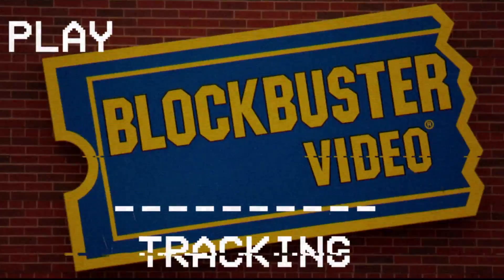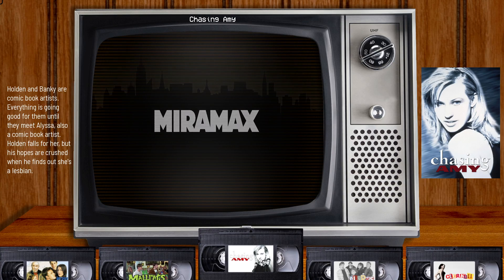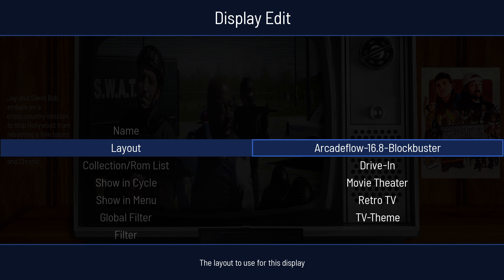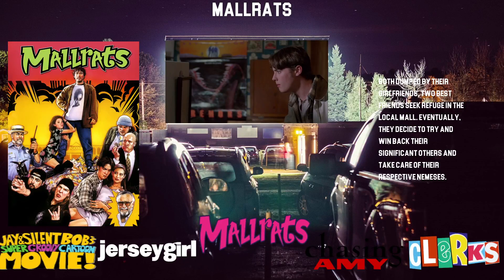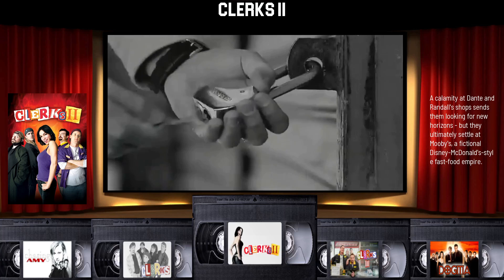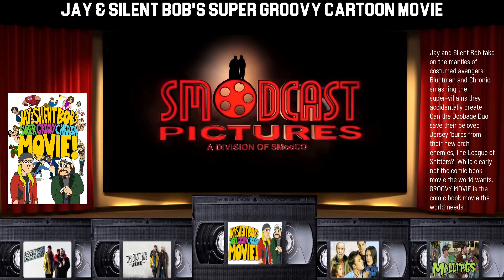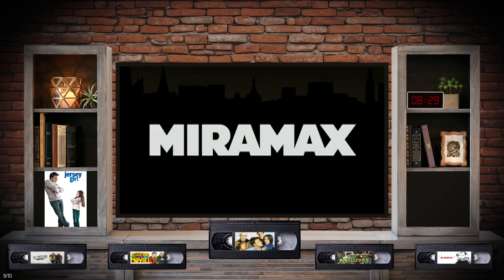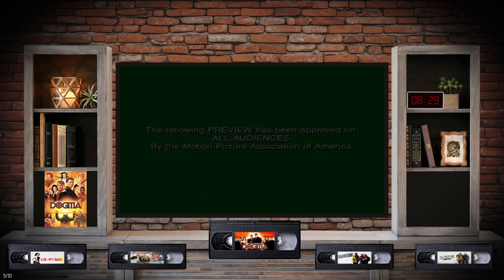3 New Modified Attract Mode Plus Themes